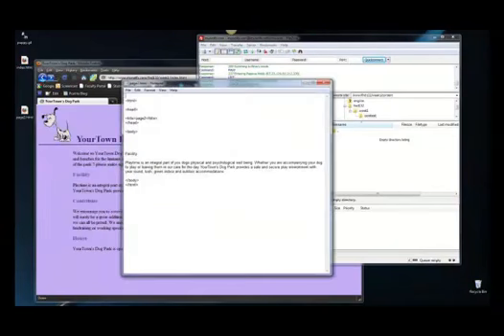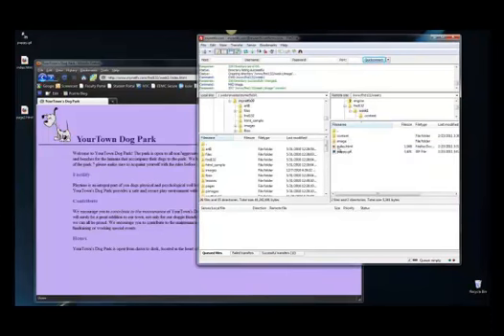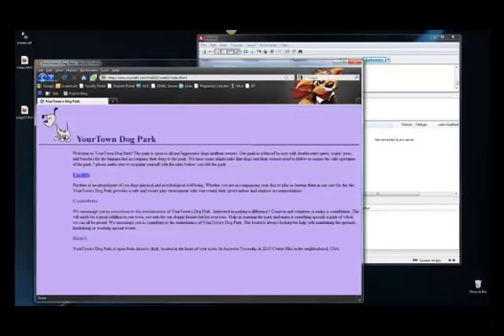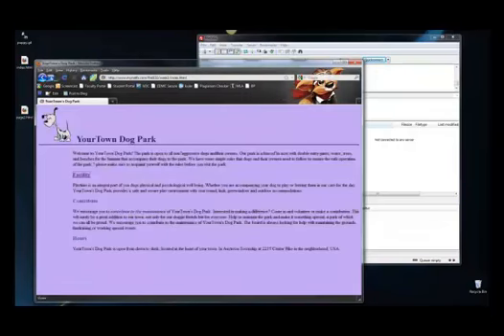file linking in html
describes how to link files